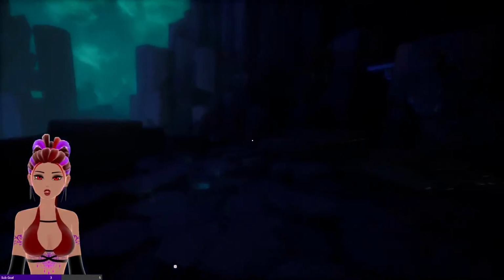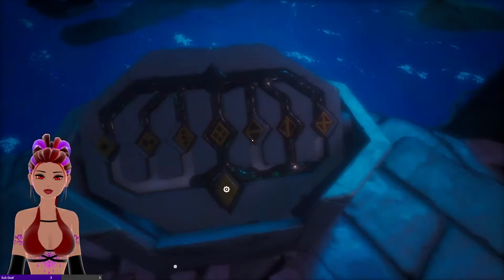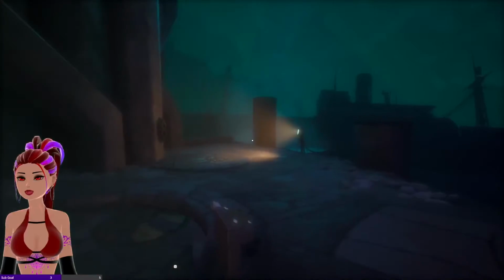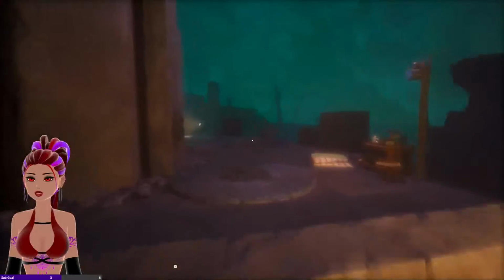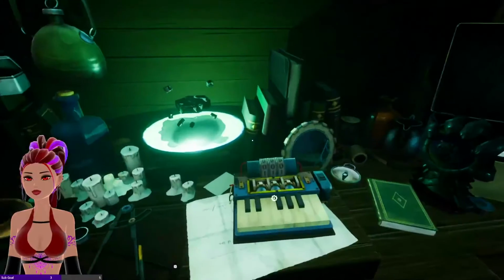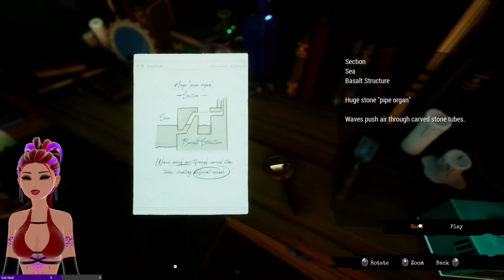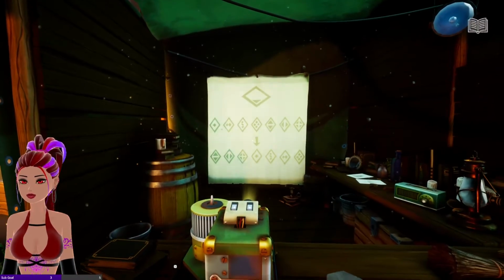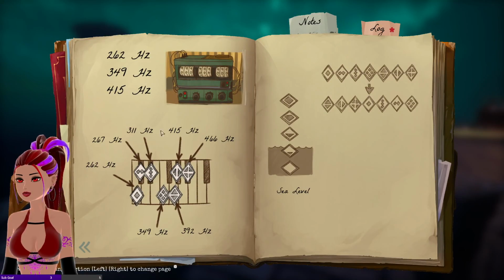Sitra plays Call of the Sea - Ep 07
Call of the Sea is an adventure video game played from a first-person perspective. The game is set in the 1930s, and players assume control of Norah (Cissy Jones), who must explore an island set in the Southern Pacific to find her husband, Harry (Yuri Lowenthal), who has gone missing after embarking on an expedition. The game does not feature a combat system, and players progress in the game by solving various puzzles.